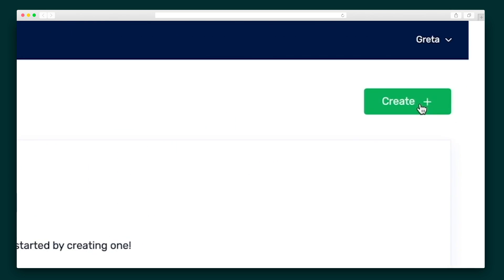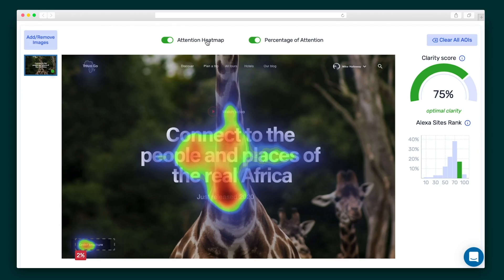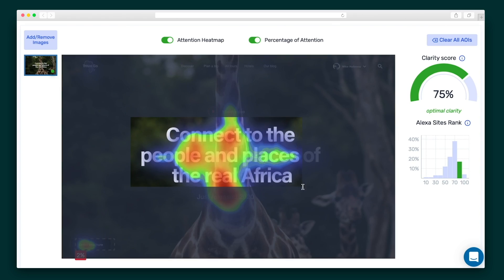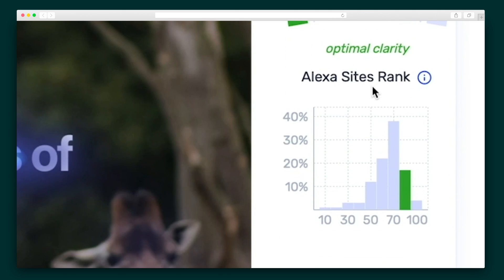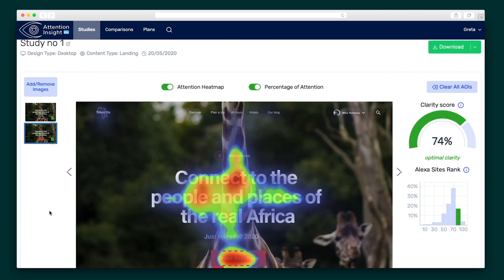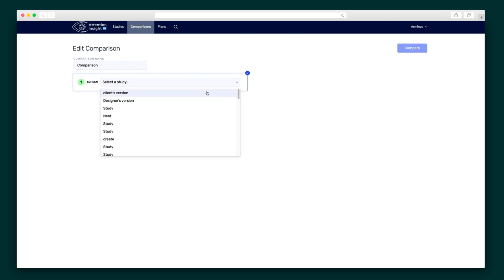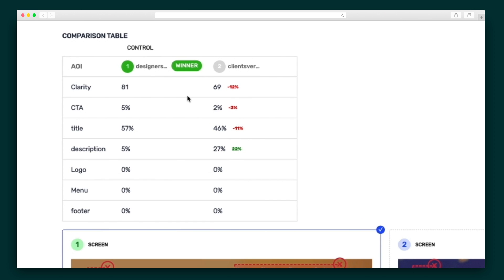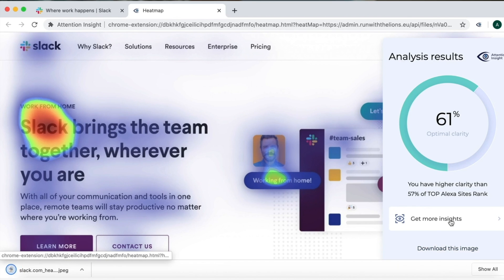Attention Insight How-To on AppSumo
Attention Insight improves design success with pre-launch analytics that give you valuable feedback before you hit publish.

Unless you’ve perfected the art of TikTok, you need an effective way to compete for your user’s limited attention. (...Is dabbing still cool?)

But it’s hard to test what’s working and what’s not before you launch your new design.

When time is money, you’ve got to make user-centric, data-driven decisions about your designs, without the labor-heavy process of data collection.

Now you can, with Attention Insight.